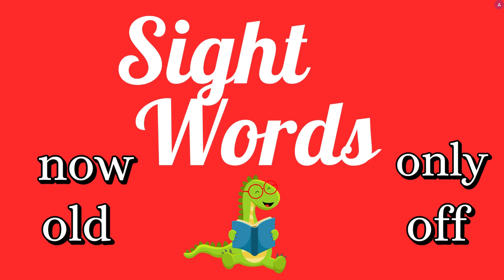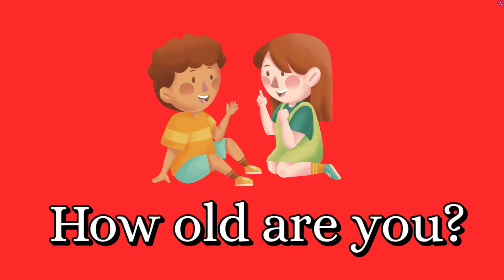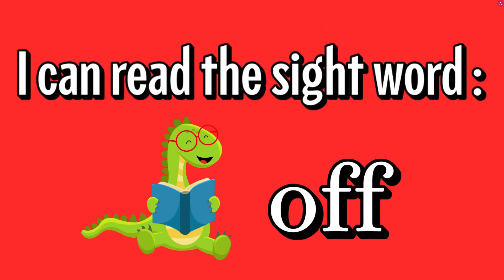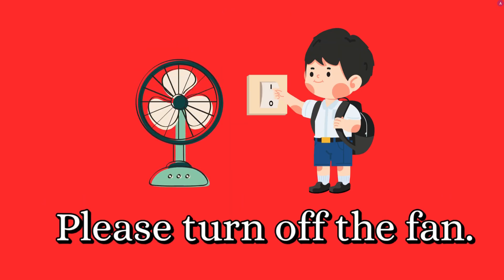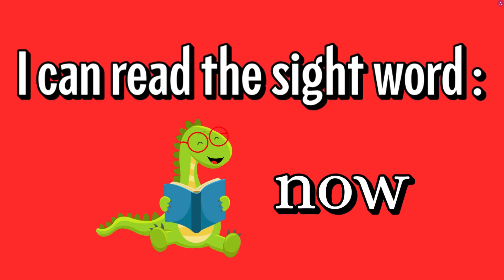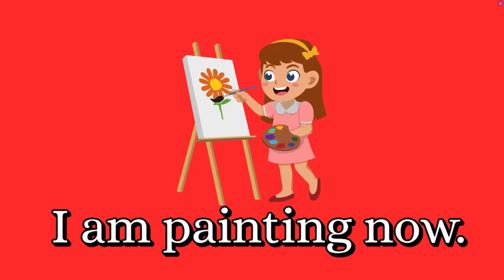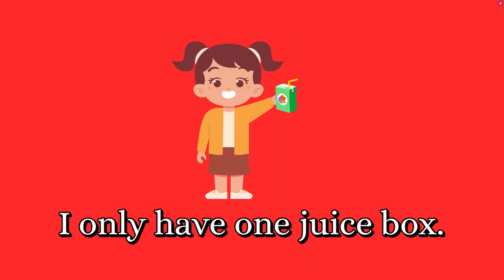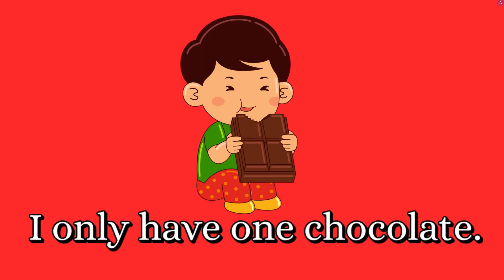Sight Words | Sight Words Sentences | Learn English through Sight Words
Sight words are the most frequently used words in children's literature. Boost reading skills and help students read sight words automatically.
In this video, I will help your child improve their reading skills in English. I have carefully selected engaging and age-appropriate content to make learning fun and enjoyable.